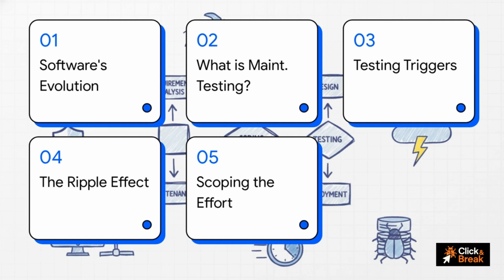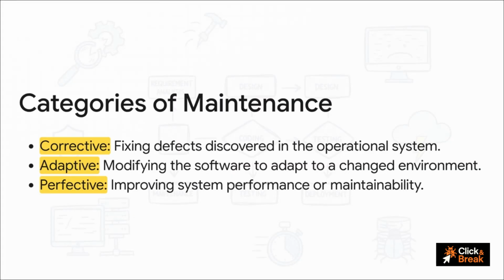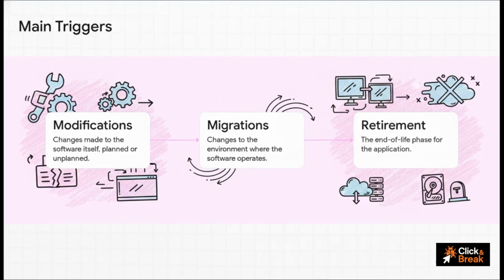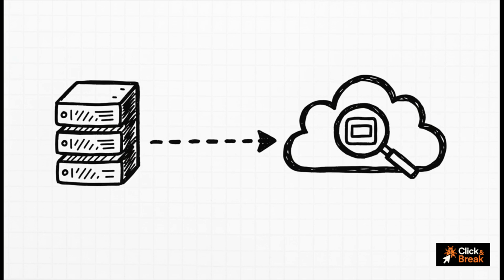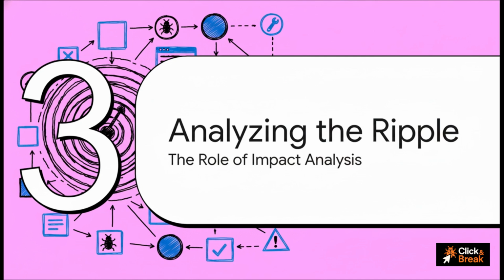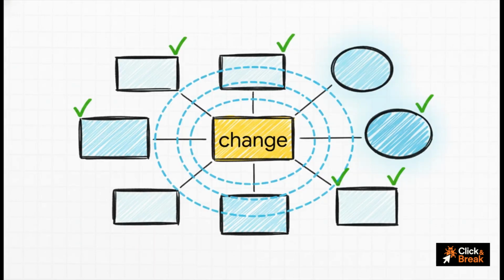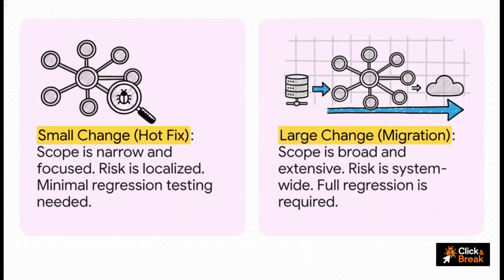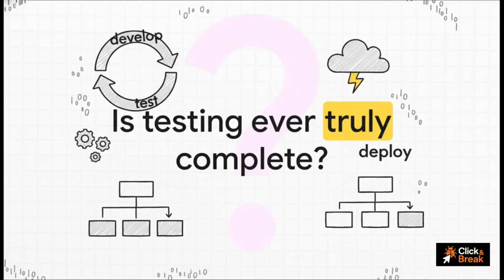ISTQB Foundation 2026 | 2.3. Maintenance Testing | Click&Break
Welcome back to Click&Break!

In this lesson, we explore Maintenance Testing, an important concept that focuses on testing software after it has been deployed to production. Software systems constantly evolve due to bug fixes, enhancements, environment changes, and technology updates, and proper testing ensures that these changes do not introduce new issues.

📌 In this video, we cover:
✔ What is Maintenance Testing?

Maintenance testing refers to the testing performed on an existing operational system after changes are made. These changes may include defect fixes, system upgrades, new features, or infrastructure updates.

✔ Why Maintenance Testing is Important

Learn how maintenance testing helps ensure:

Stability after bug fixes

Compatibility after environment changes

Continued system reliability

Reduced risk when modifying existing systems

✔ Types of Changes that Trigger Maintenance Testing

Examples include:

Corrective maintenance – fixing defects

Adaptive maintenance – adapting to new environments (OS, browsers, hardware)

Perfective maintenance – improving performance or usability

✔ Impact Analysis

Discover how testers identify which parts of the system need to be retested after a change and how impact analysis helps focus testing efforts efficiently.

✔ Regression Risks in Maintenance

Understand why regression testing is critical when modifying existing software and how to protect previously working functionality.

Maintenance testing is a key skill for testers working on long-lived systems, product updates, and production environments.

Click smart. Learn fast. Break the bugs. 🐞